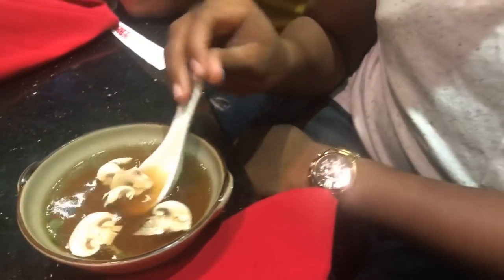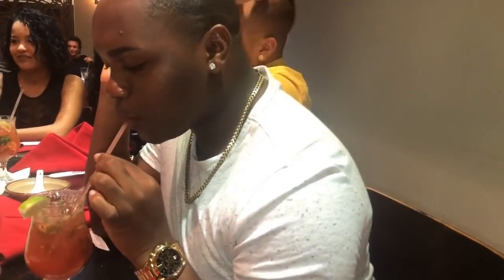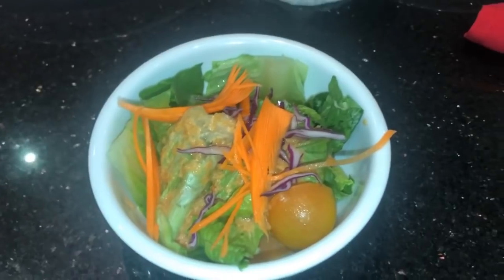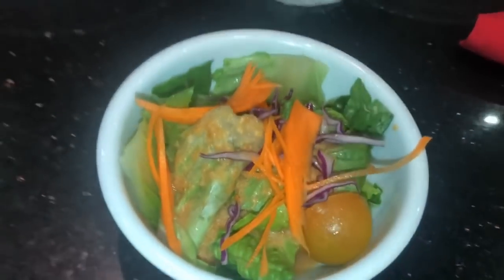Benihana and then some!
Check out a combo of my night routine along with our night out at Benihana, Gusto & Cas Casuela.